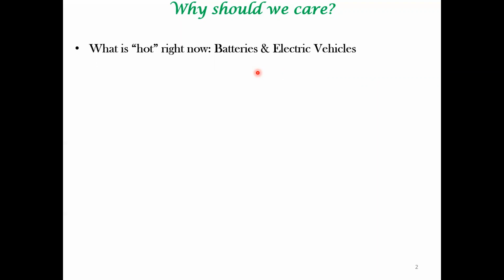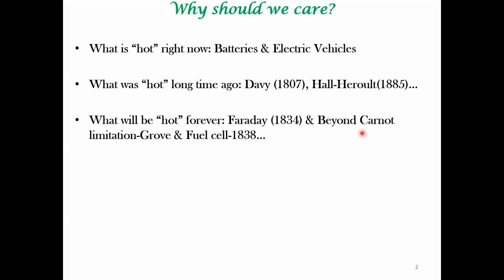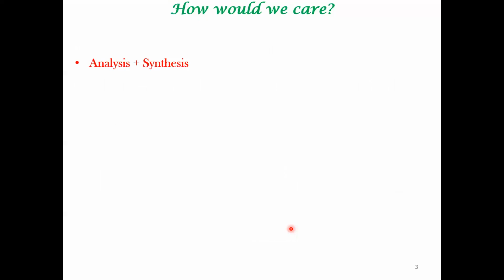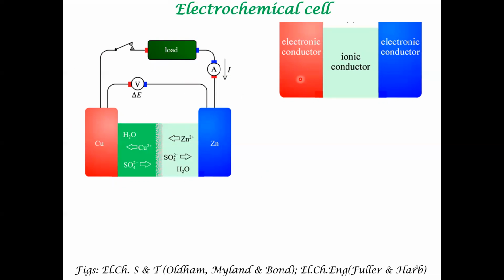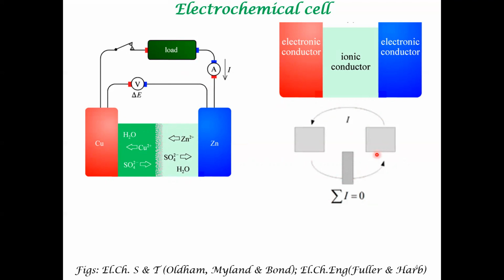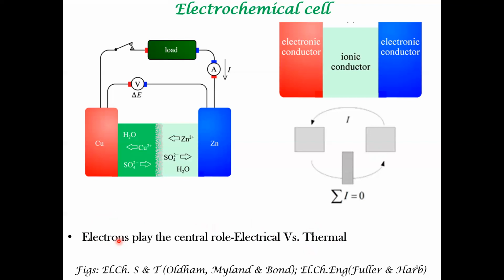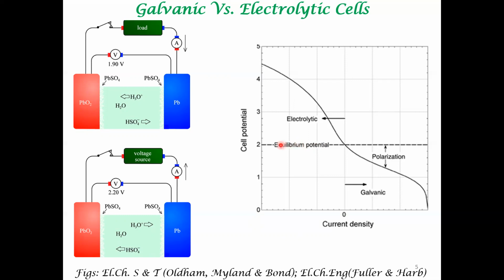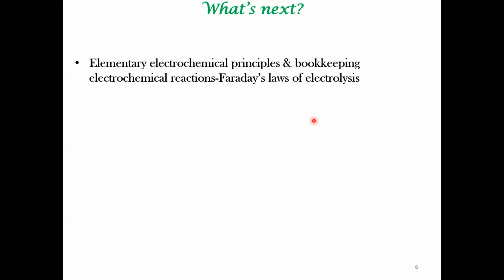Introduction to ElectroChemical Engineering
Introductory lecture emphasizing the context and approach utilized in the course. An elementary description of an electrochemical cell is also provided.